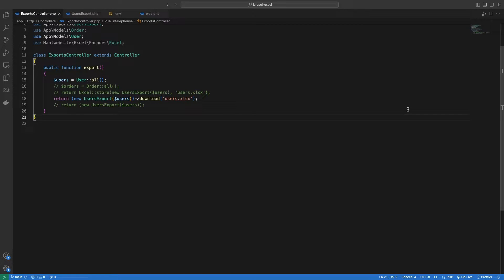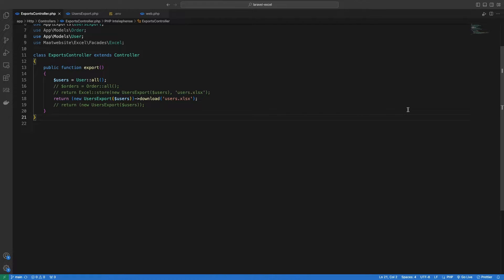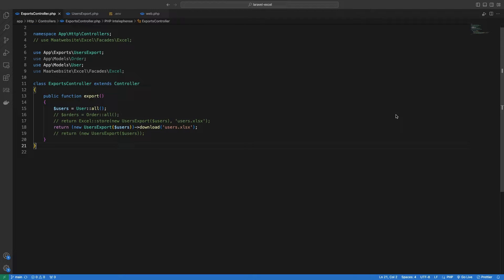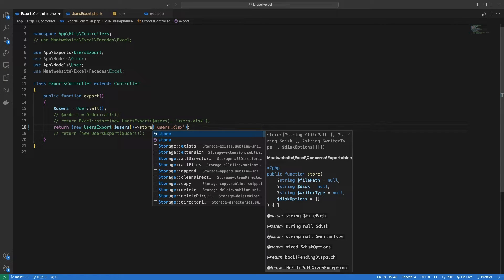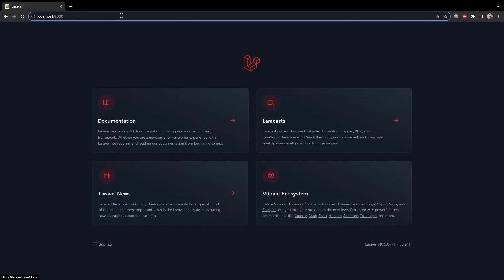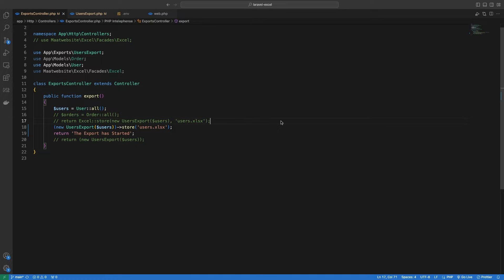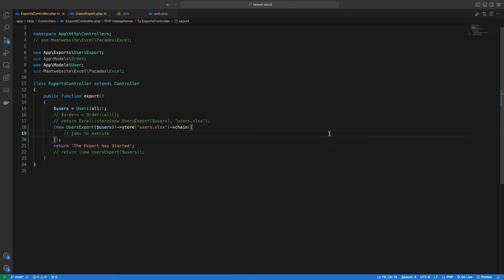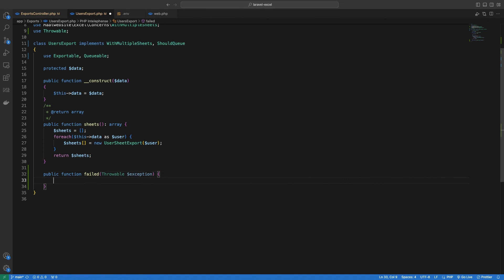#11 - Laravel Excel - Using Queues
Laravel Excel Tutorial Series.

In this video, we'll be see how we can use Queues to improve User Experience and generate Exports file in the background.